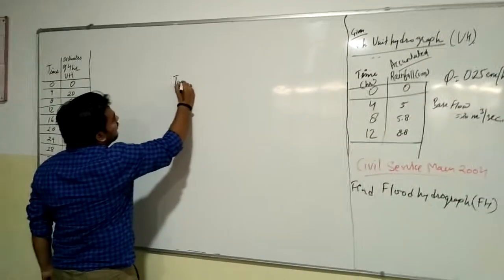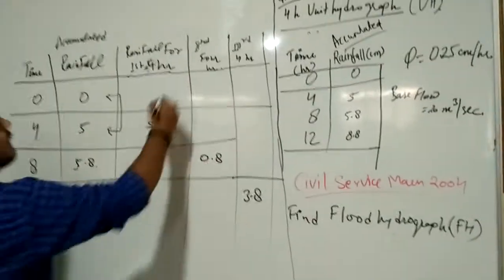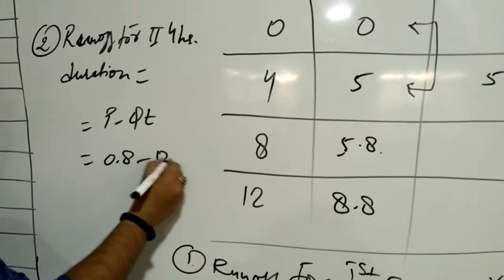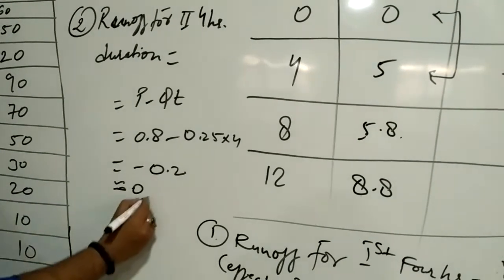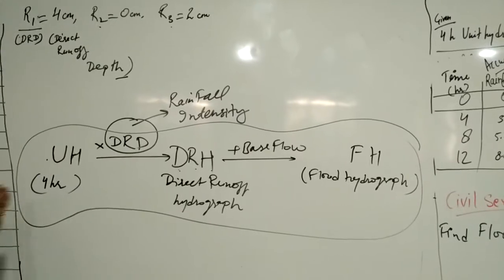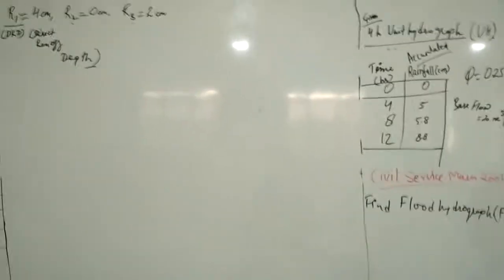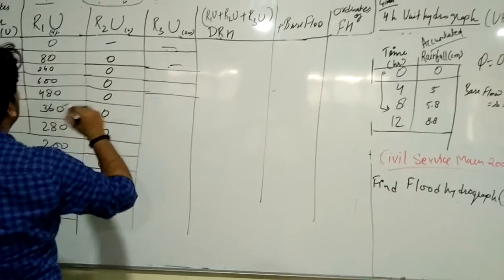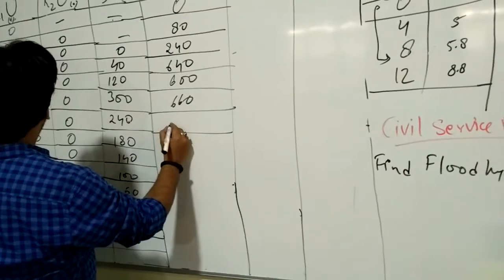Conversion of unit hydrograph into flood hydrog1